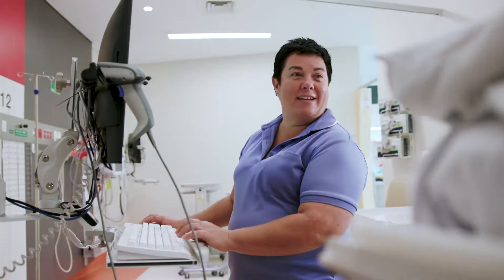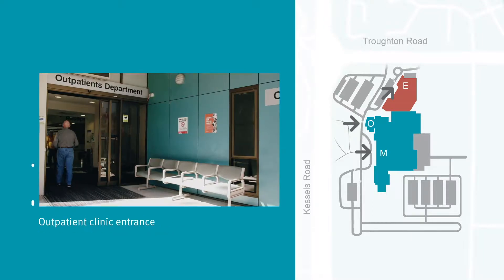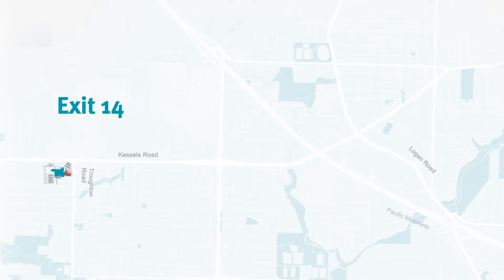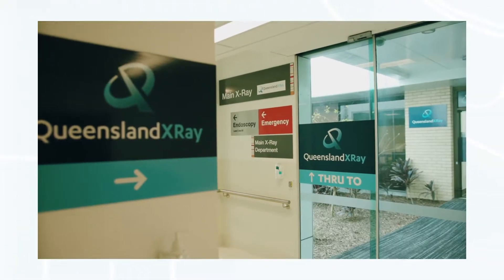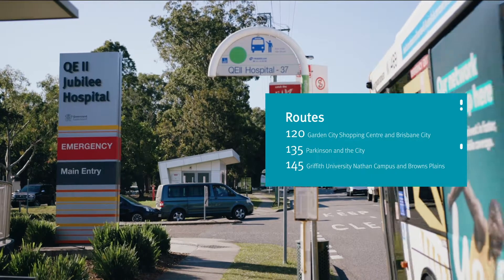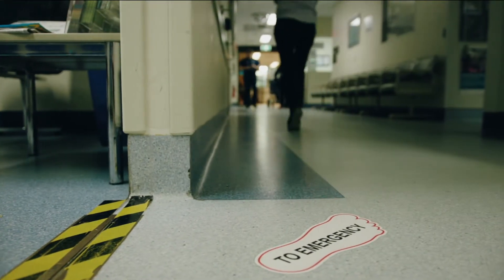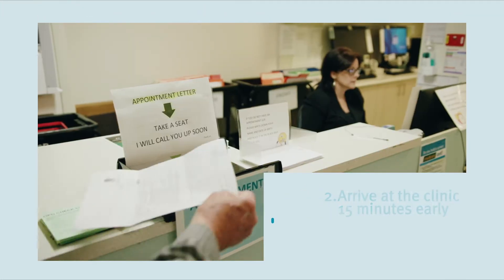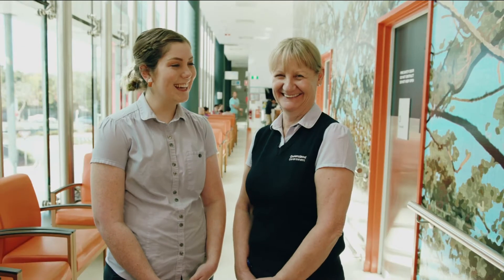QEII Navigation Video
At Metro South Health, we care about ensuring all our patients can access the healthcare they need. This video will help you get to QEII Hospital and find your way once you're there.